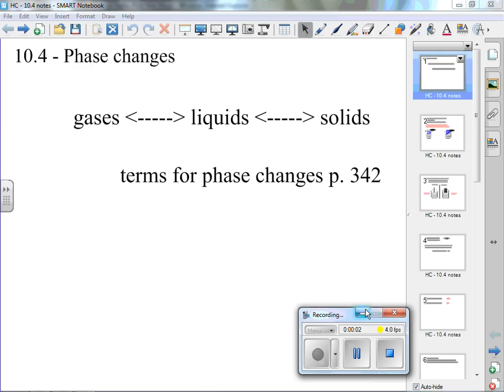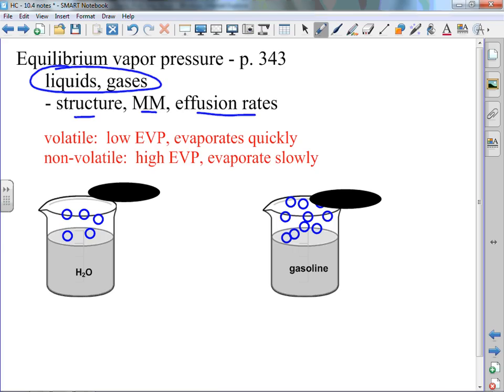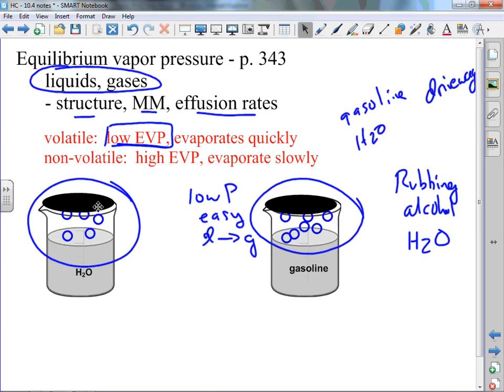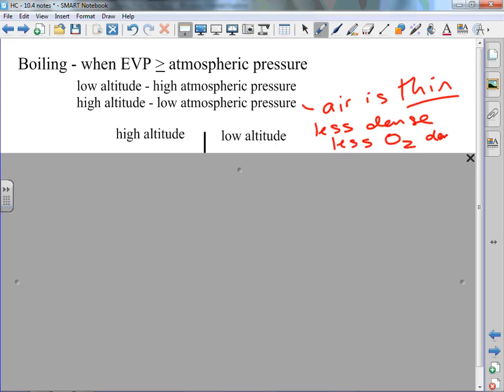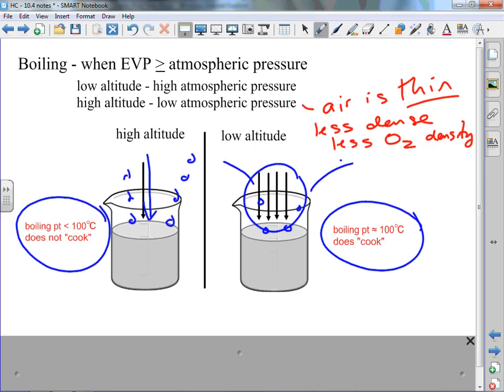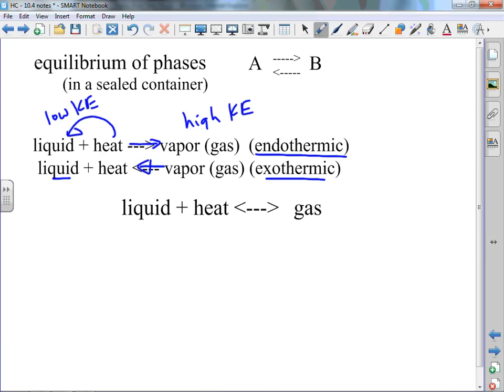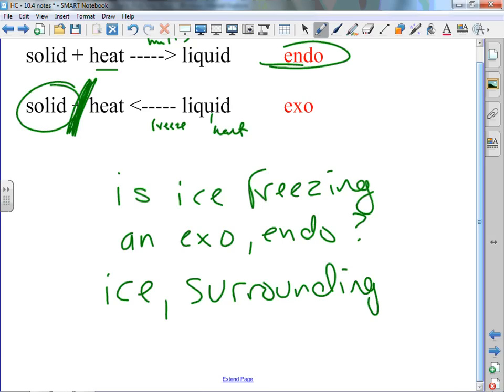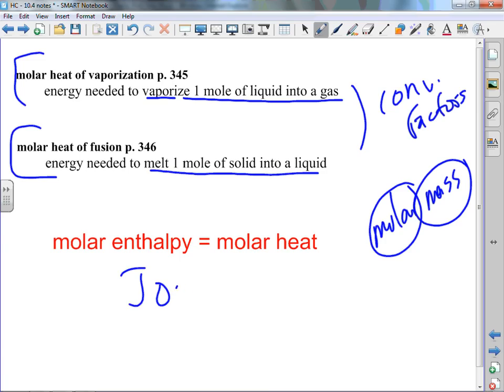Phase Changes Vnotes 10.4 part 1